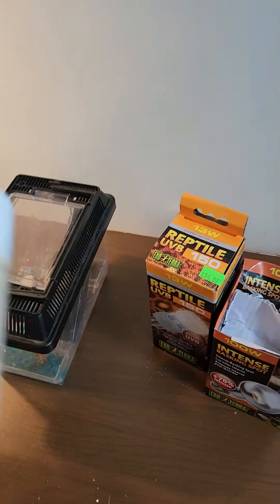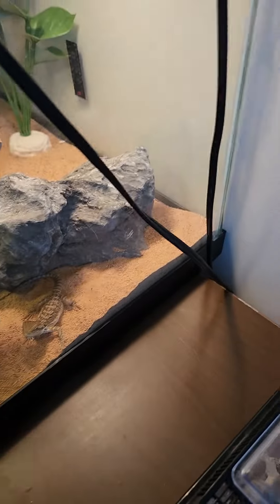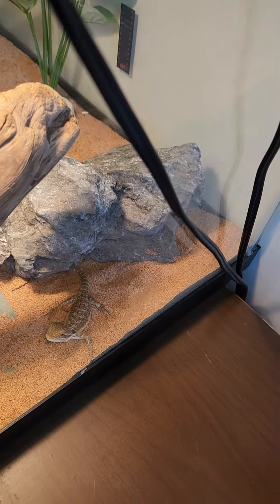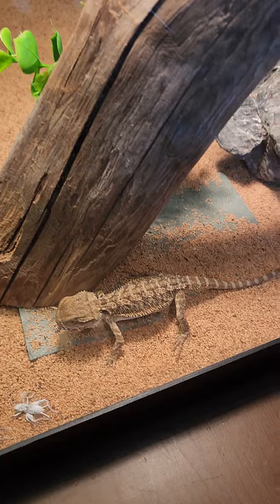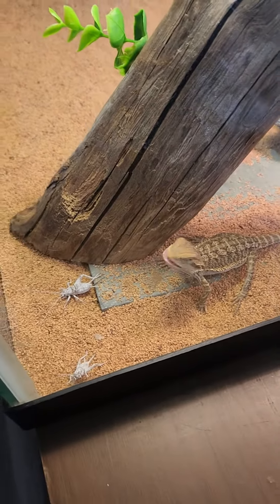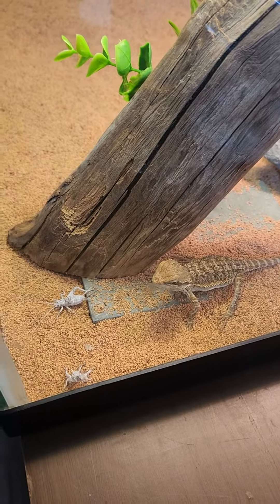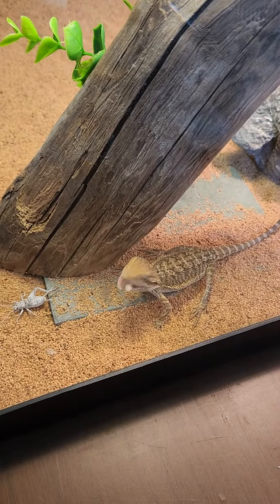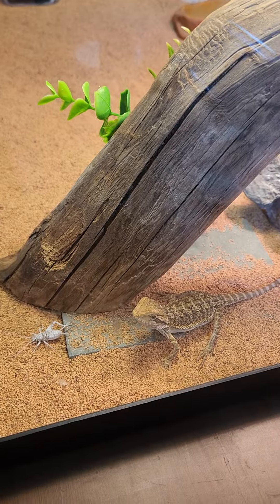feeding the baby bearded dragon